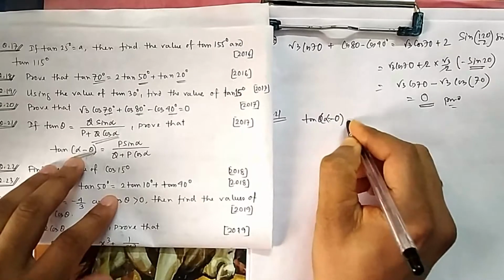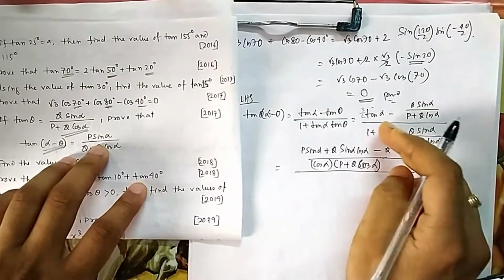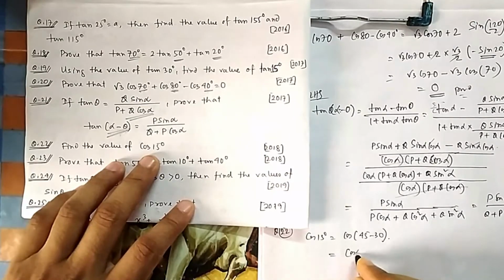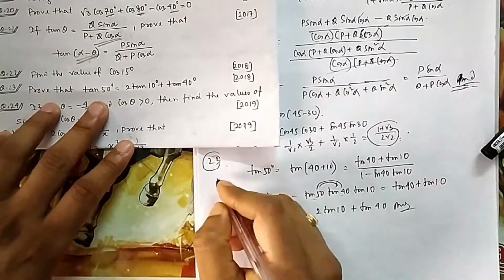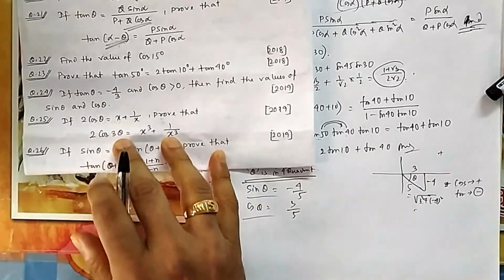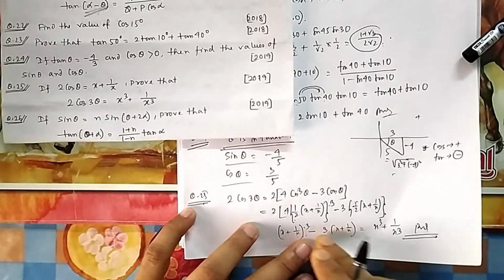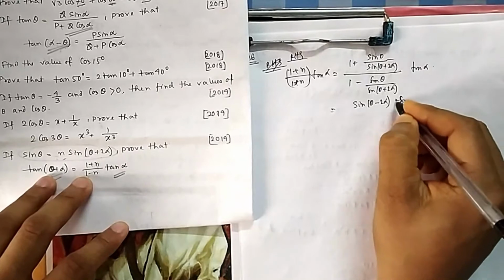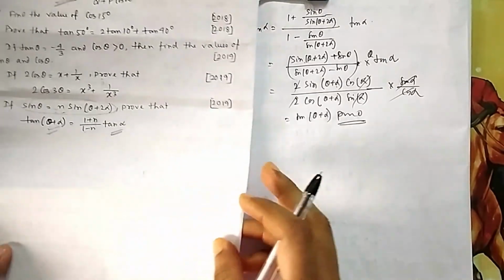Lecture 6: Solution of Tripura University questions since 2009 on Trigonometry Part-1 (Q.21 to Q.26)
Solution of previous years Tripura University questions since 2009 for diploma 1st semester on on Trigonometry Part-1 (Q.21 to Q.26) is solved here with detail explanation.